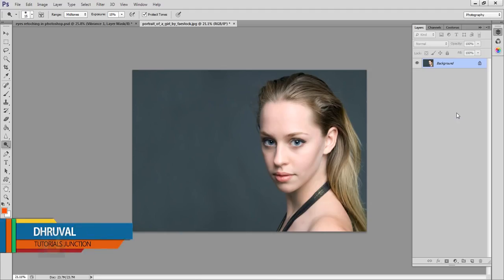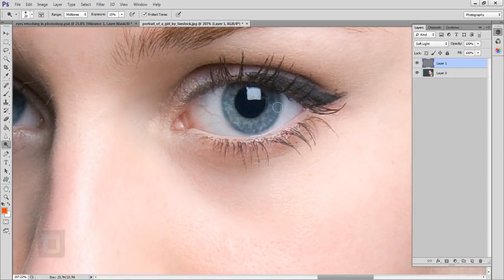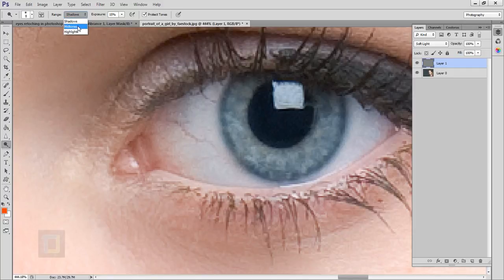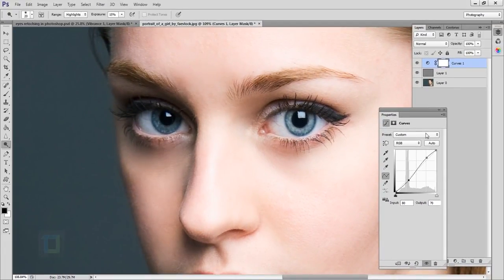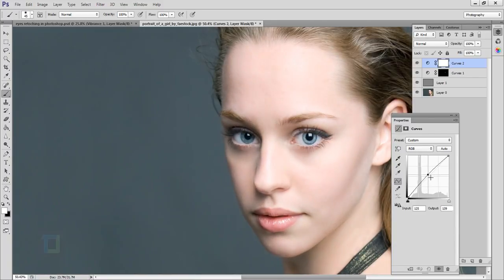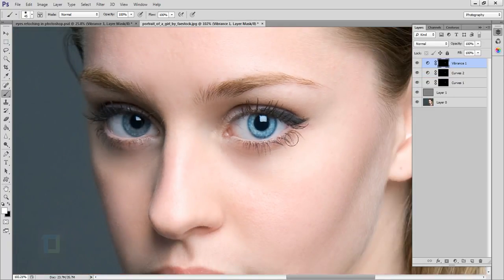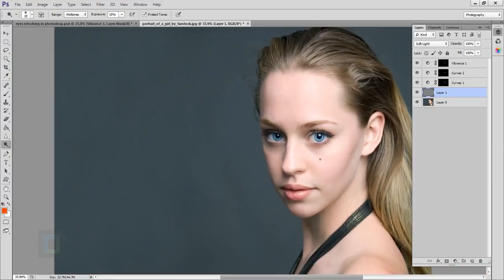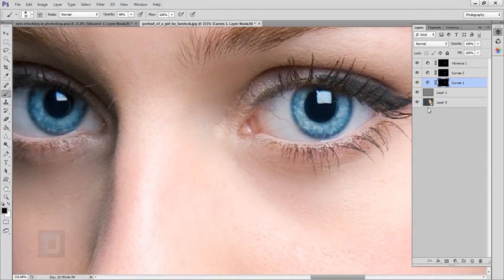30 How to Enhance Eyes Photoshop Beginners Tutorial cs6